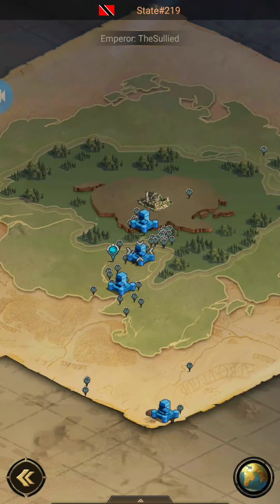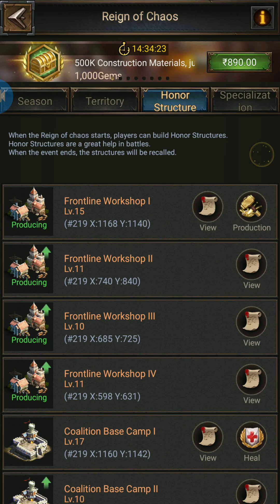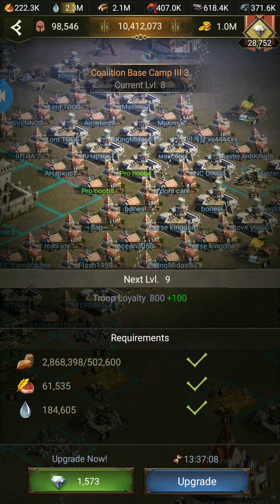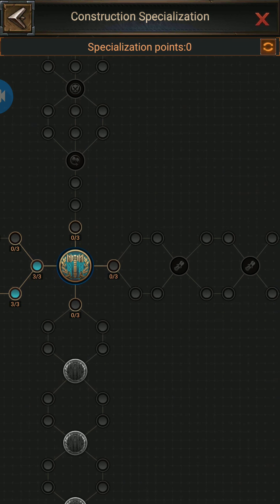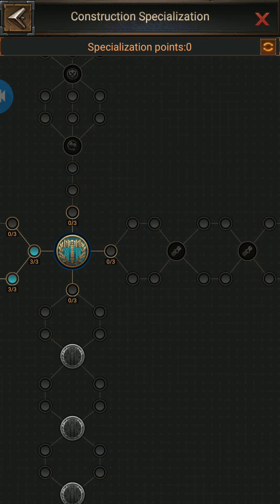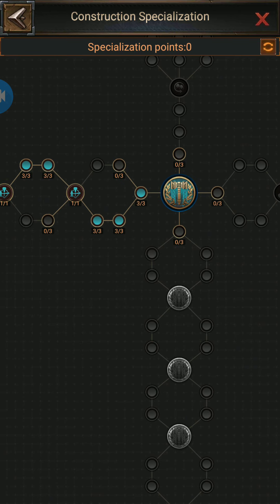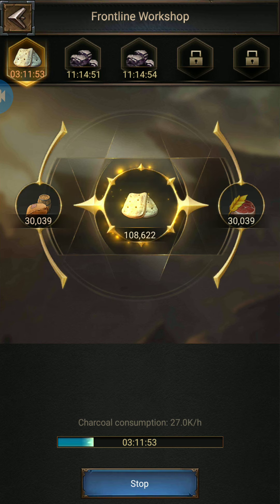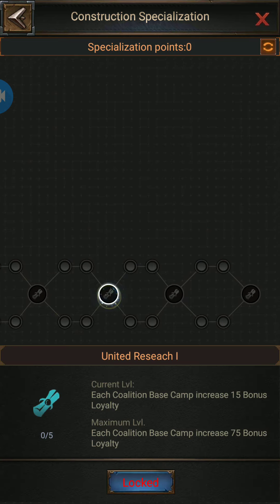How to......... Increase loyalty (Rise of empires ice and fire /fire and magic gameplay)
Welcome back friends i am pro noobs from kingdom 219 and this video is about roc tips, How you can increase loyalty and take bigger tiles.